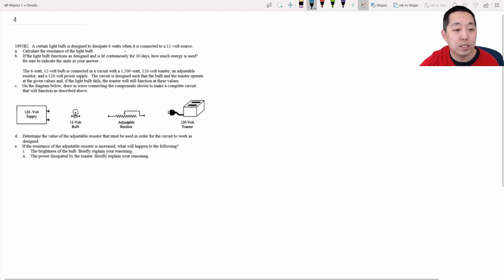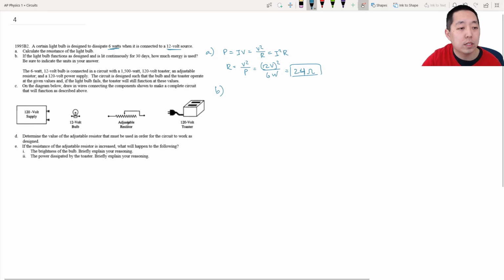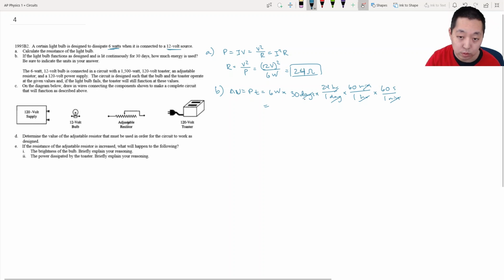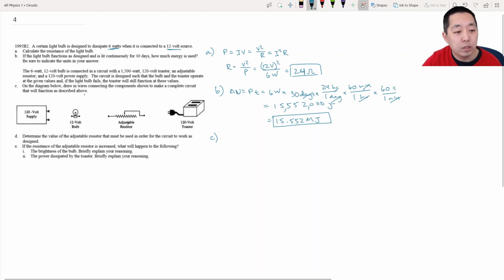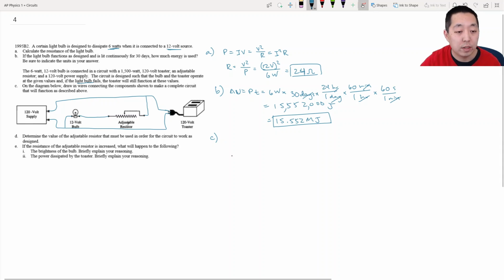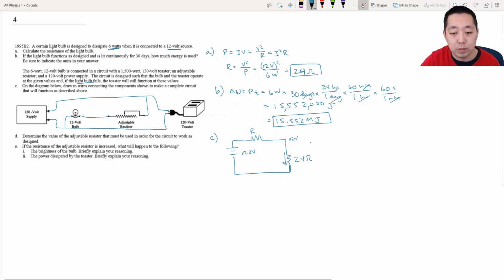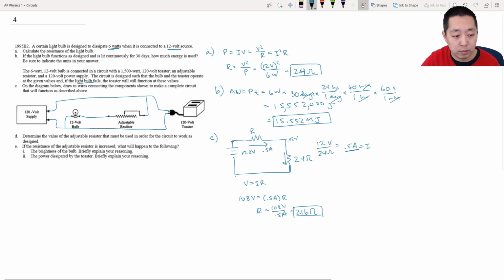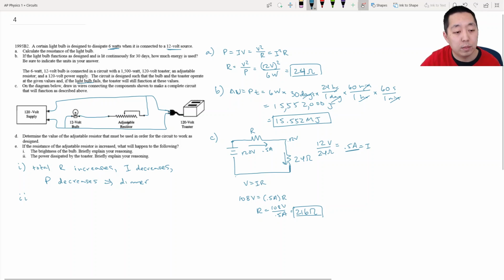AP Physics 1 DC Circuits Free Response 4